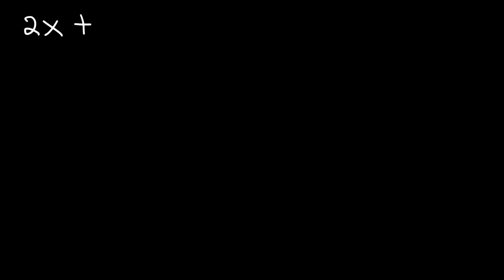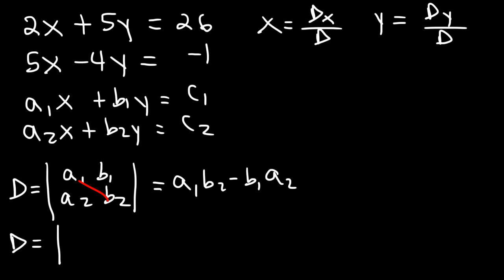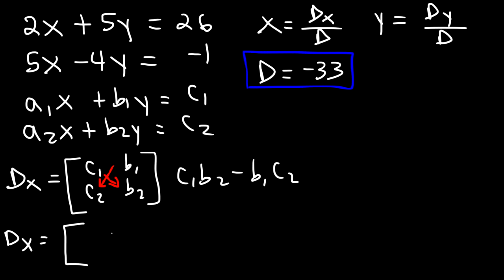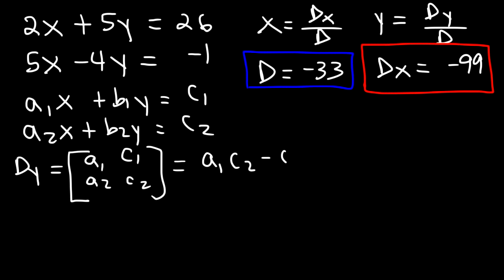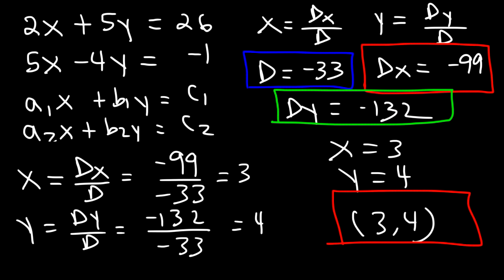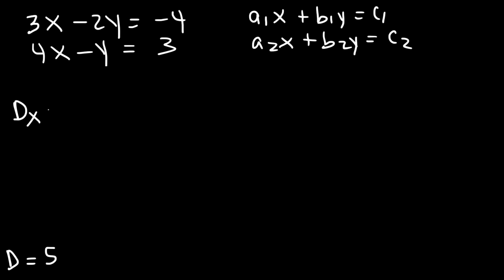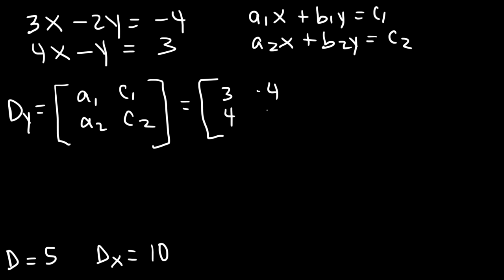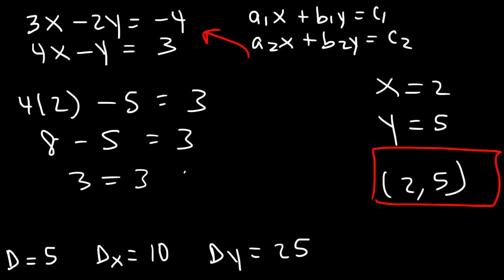Cramer's Rule - 2x2 Linear System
This precalculus video tutorial explains how to solve a system of linear equations with 2 variables using Cramer's rule and matrices.  You need to find the value of 3 determinants of a 2x2 matrix.  This video contains plenty of examples and practice problems.